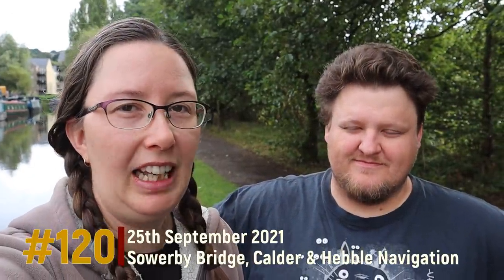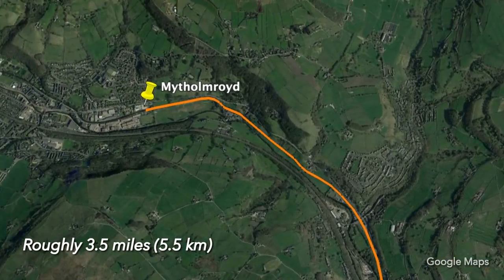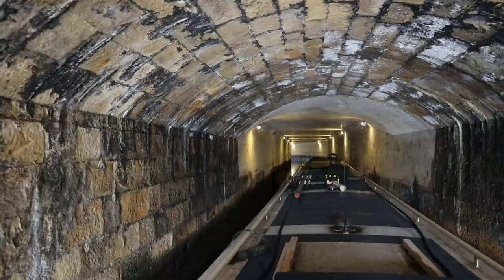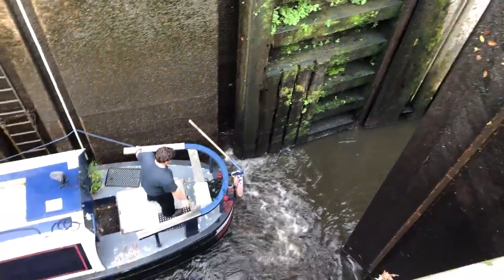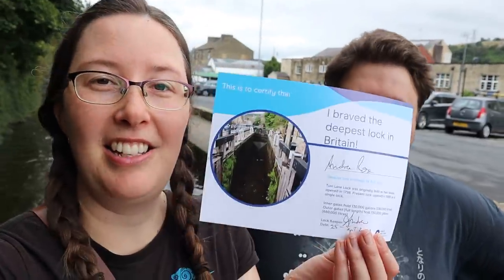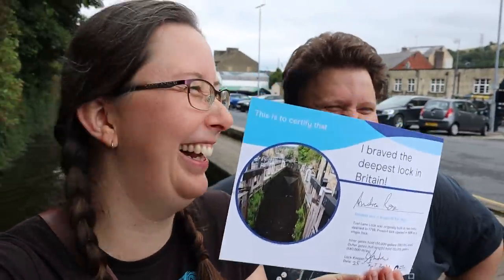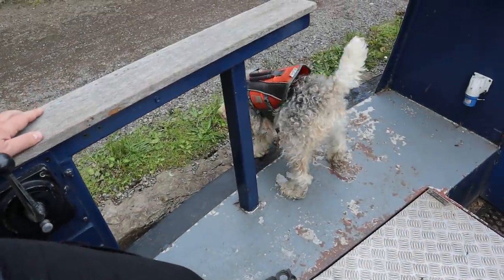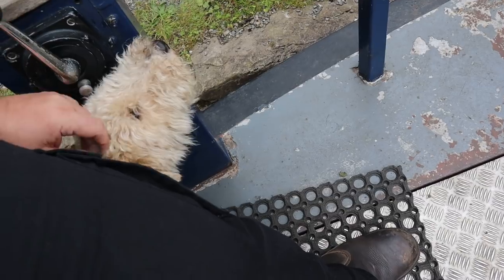Taking Our Narrowboat Through The DEEPEST LOCK In Britain! | Quest Vlog #120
Moving onto the Rochdale Canal, one of the first things we do is take our narrowboat up the deepest lock in Britain - without even realising it!

We have cookbooks!